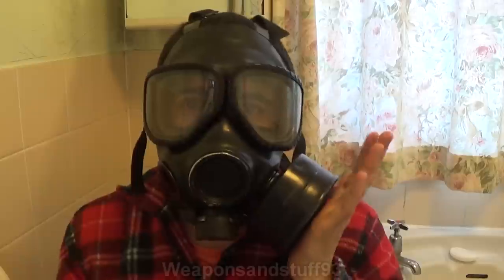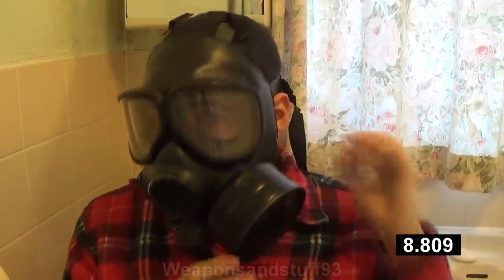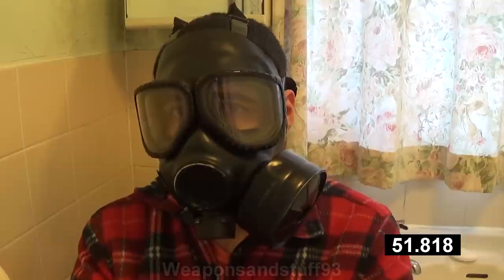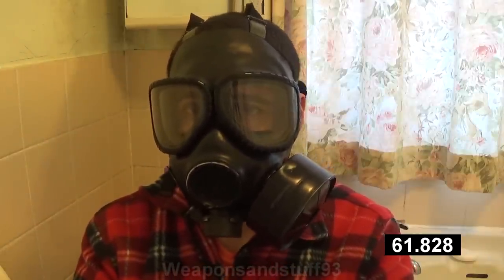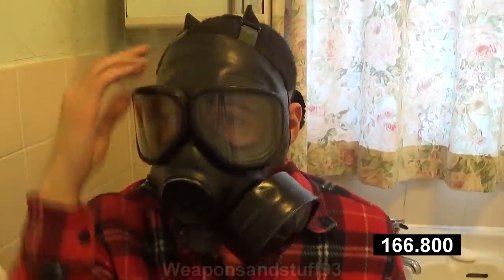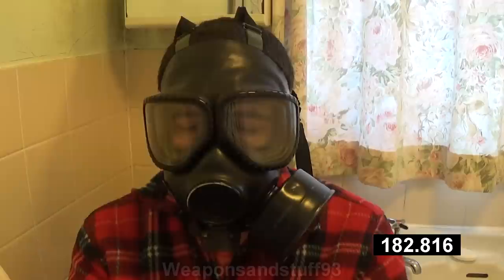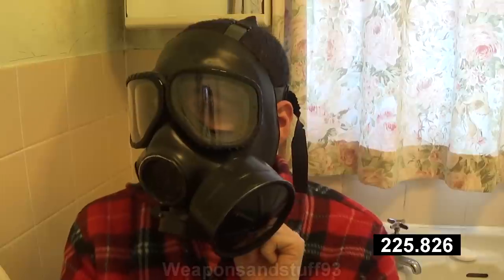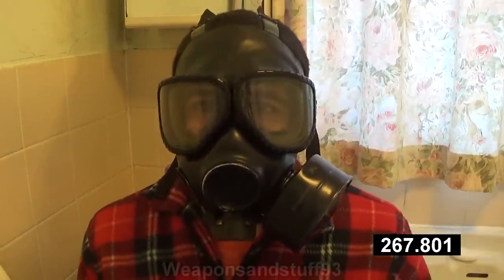US M40 Gas Mask Test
US M40 Gas Mask Test, Testing the US M40 protective mask against air freshener to see how well it works.